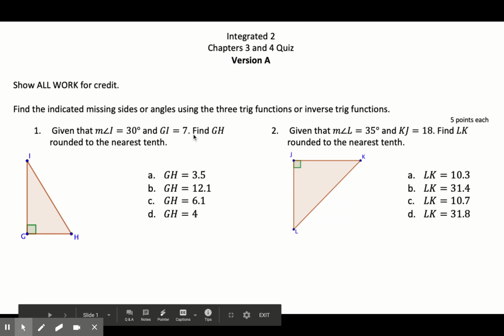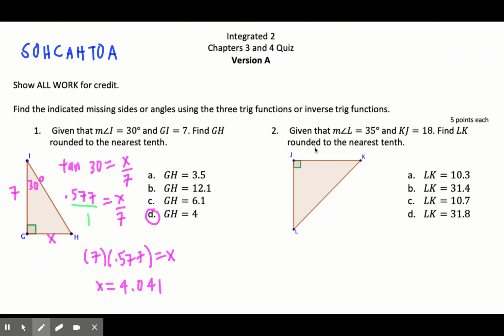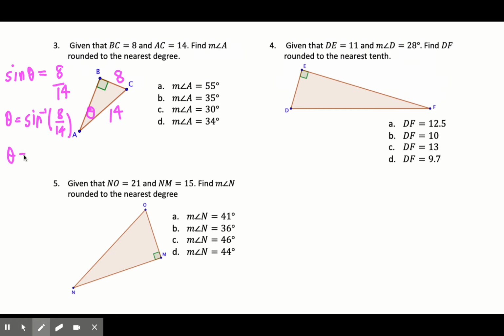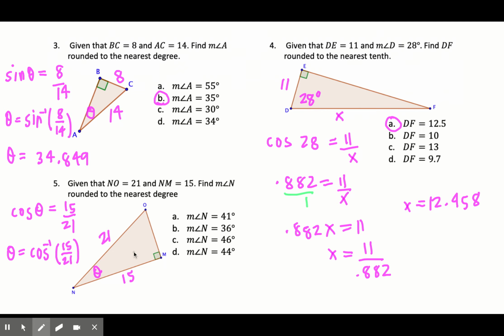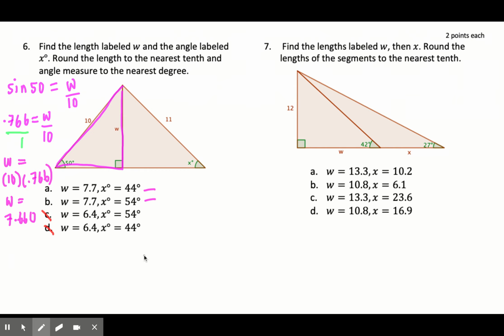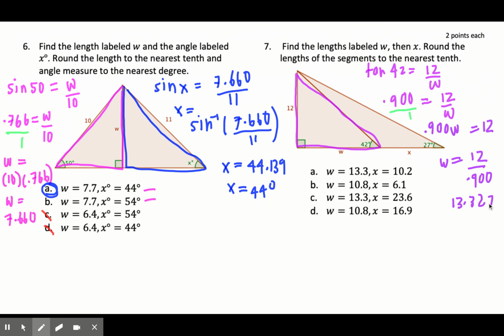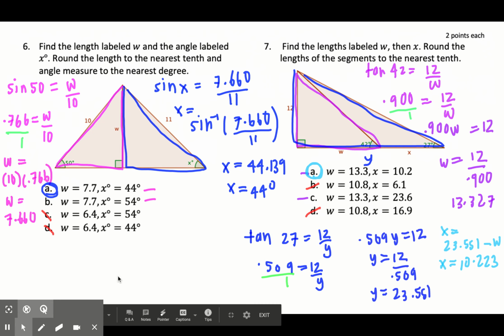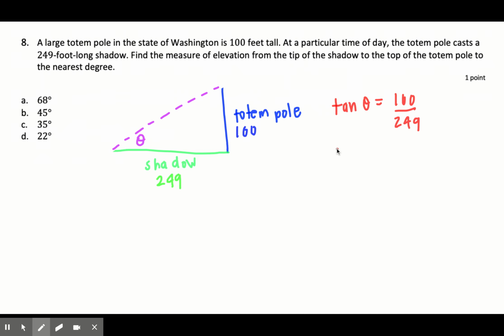Int 2 Ch. 3_4 Quiz 2020-2021 Version A ANSWERS - Google Slides